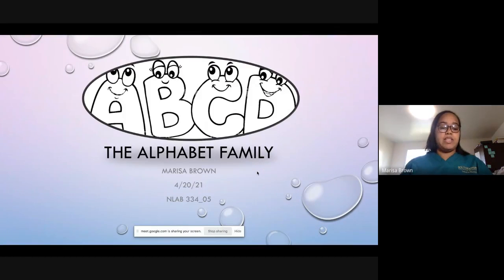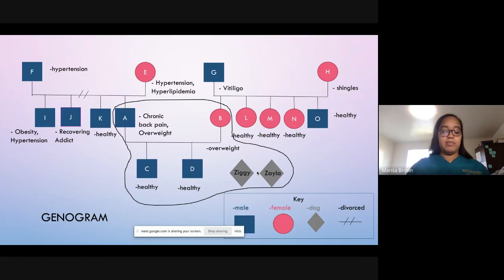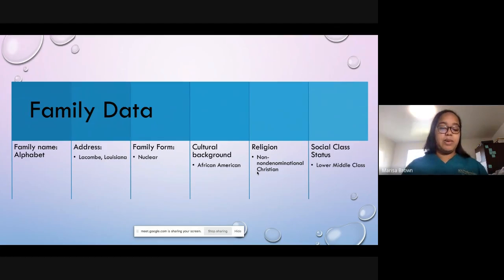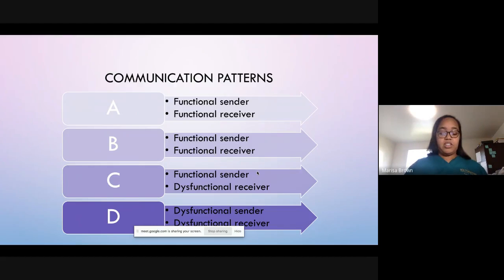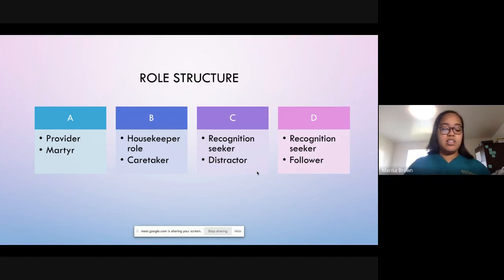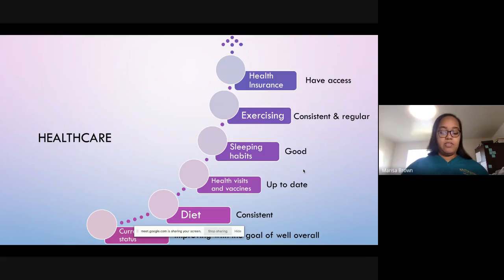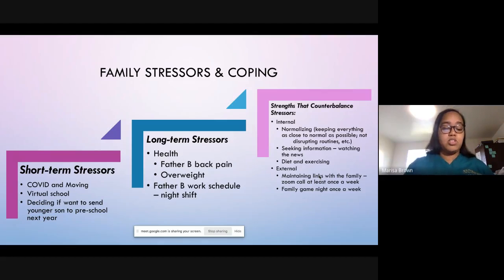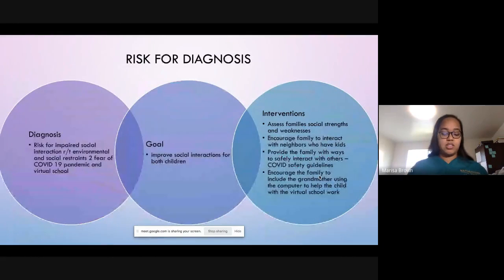Brown_Family Assessment